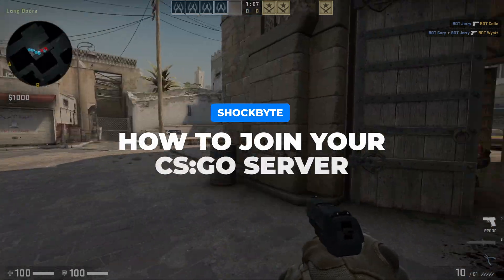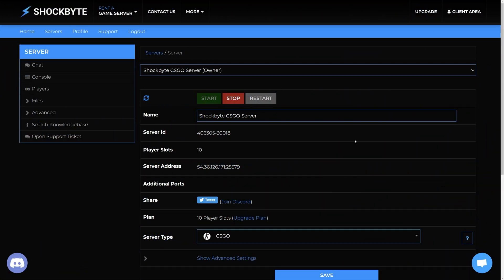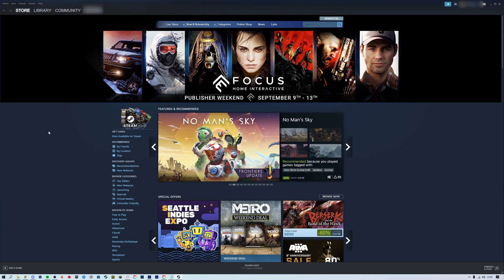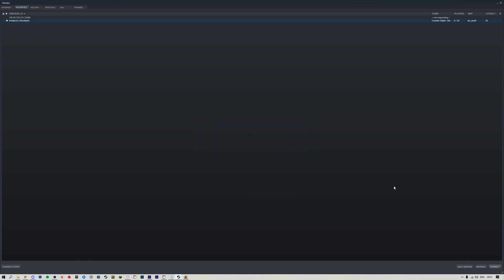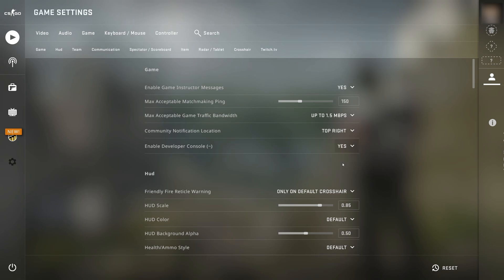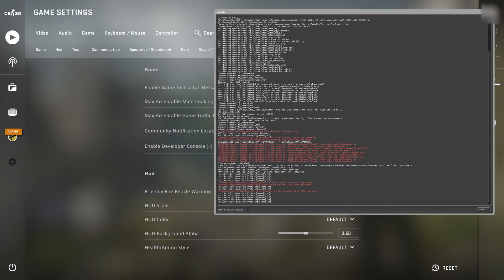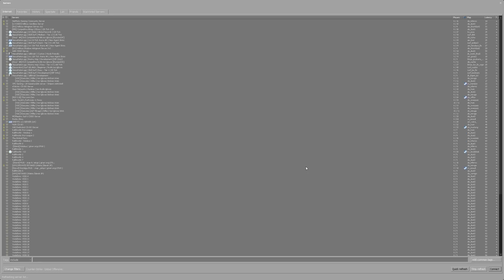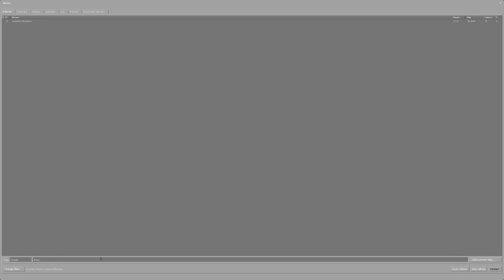How to Join Your CS:GO Server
Play with your friends in your very own CS:GO server. Learn how to connect to your server in various ways by following this tutorial.

0:00 Introduction
0:16 Finding Your Server IP
0:38 Connecting Through Steam
1:10 Connecting Through the In-Game Console
1:47 Connecting Through the Community Server List